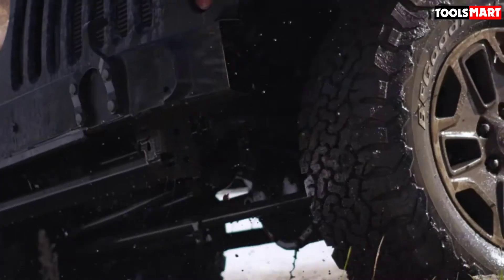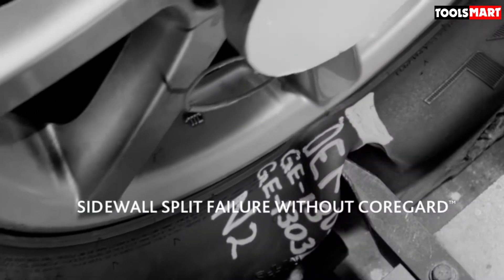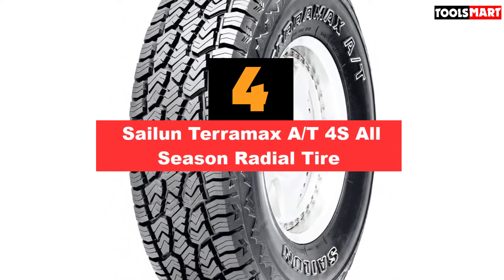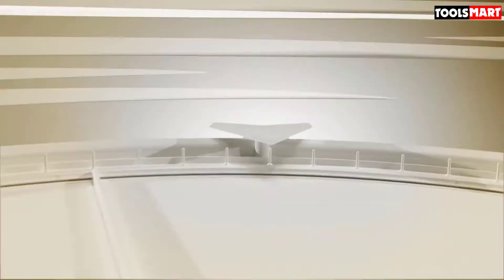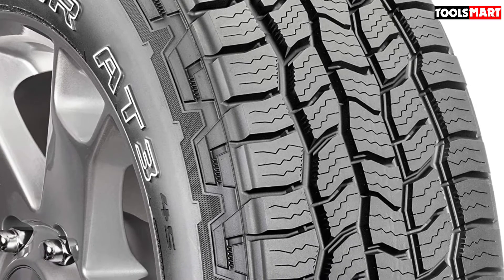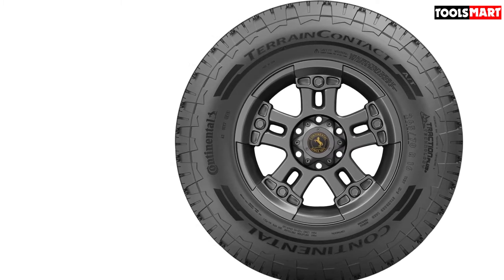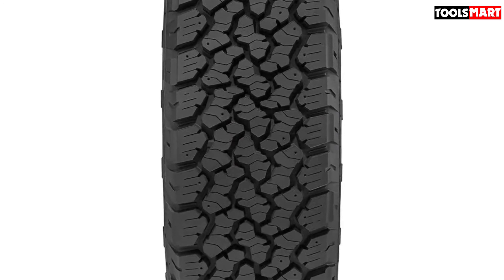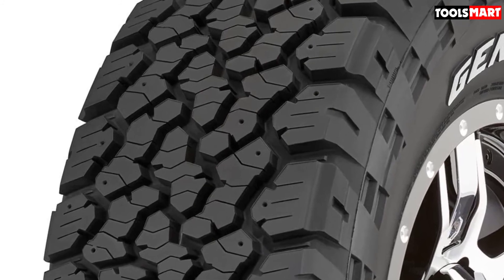✅Top 5 Best All Terrain Tire of 2023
✅5. BFGoodrich All-Terrain T/A KO2 Radial Tire
✅4. Sailun Terramax A/T 4S All Season Radial Tire
✅3. Cooper Discoverer AT3 4S All-Season 265/70R17 115T Tire
✅2. Continental Terrain Contact A/T All-Terrain Radial Tire
✅1. Grabber A/TX

To save you both time and money, we’ve narrowed down to some of the best All Terrain Tire.
Check out an in-depth review of the best All Terrain Tire in 2022 .

In this video, we make a new research on the top best  All Terrain Tire .
This is the best  All Terrain Tire review.
Best time for buying your new All Terrain Tire .